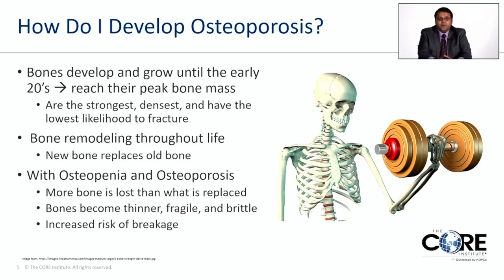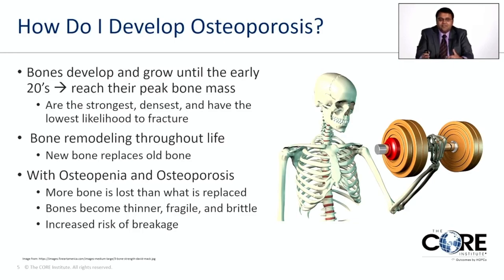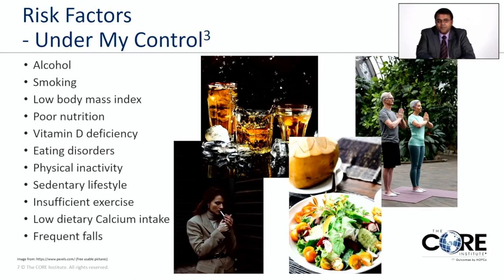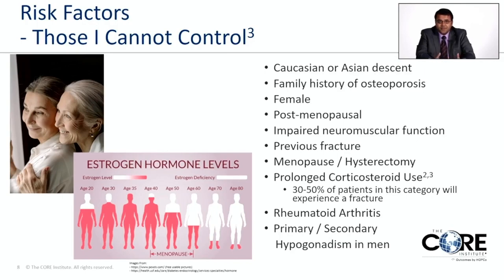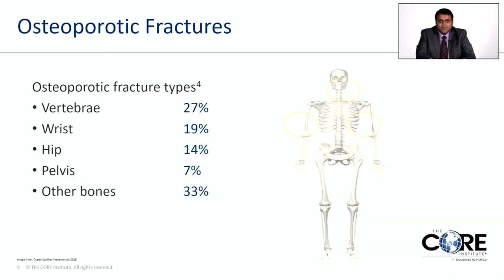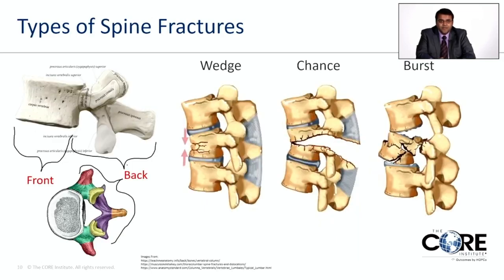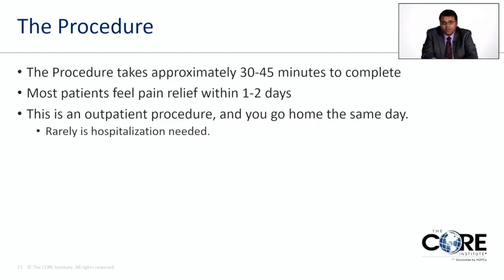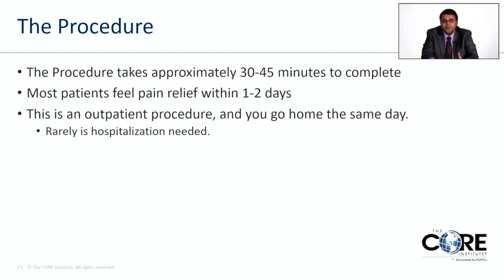Osteoporosis & Spinal Fractures: What Are My Treatment Options?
Osteoporosis is a common condition that develops when bone mass decreases, either as we age or due to injury. When our bones are weakened, there is an increased risk of fractures occurring. A spinal fracture can be a painful and debilitating injury that can affect your quality of life. However, there are treatment options available to ease the pain and improve your quality of life.

In this virtual seminar, please join our very own Dr. Anuj Daftari, a Board Certified and Fellowship Trained physician specializing in Interventional Spine and Pain Management, to learn the treatment options for spinal fractures caused by osteoporosis.